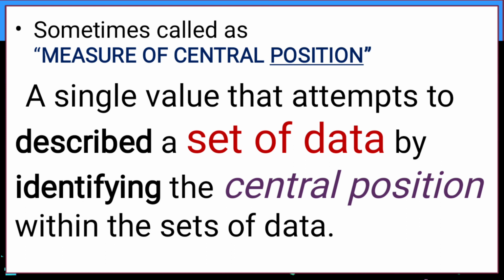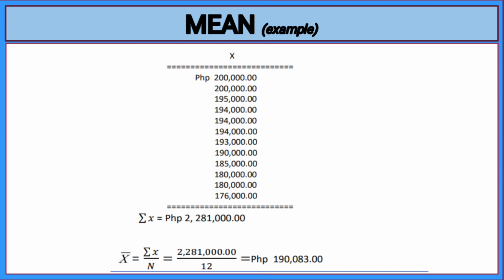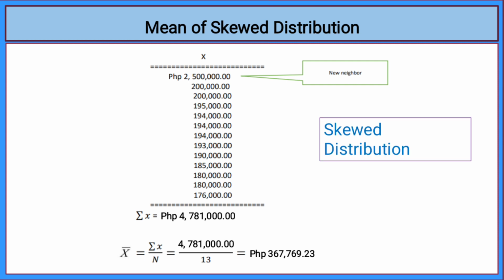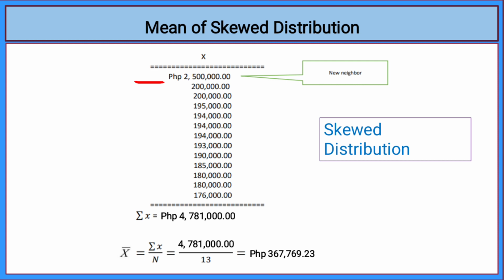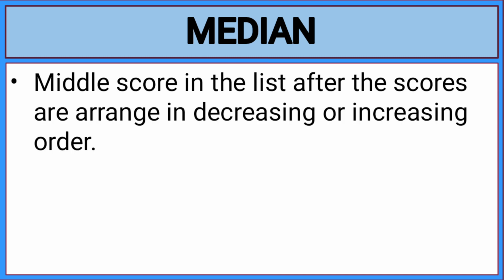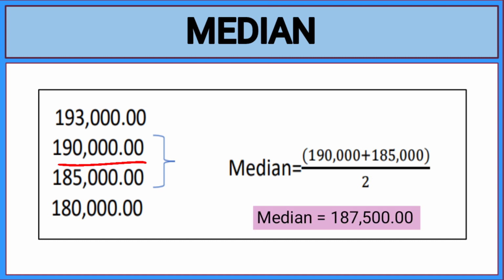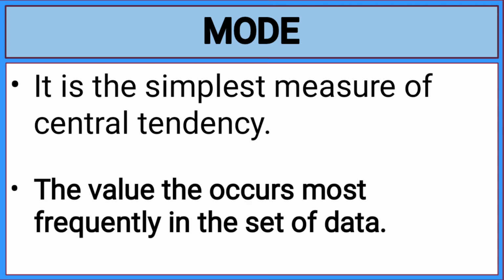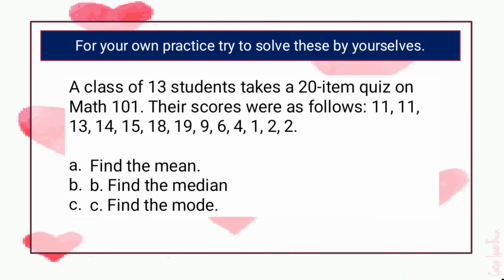MEASURES OF CENTRAL TENDENCY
OBJECTIVES
1. To know the different measures of central tendency.
2. To comprehend the limitations of the three measures.
3. To realize the effect on the measures in the distribution.
4. To critically know how to select appropriate measure to describe a certain distribution.